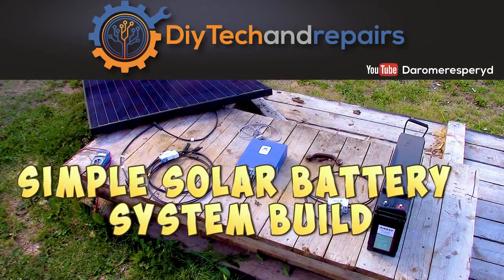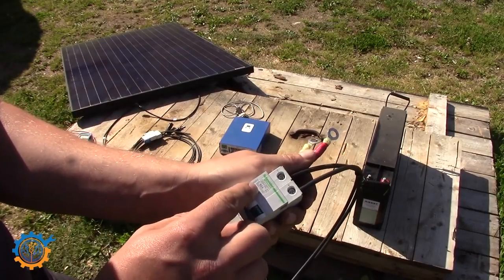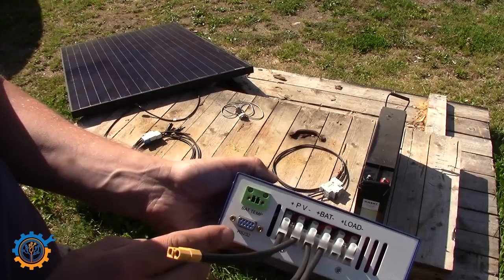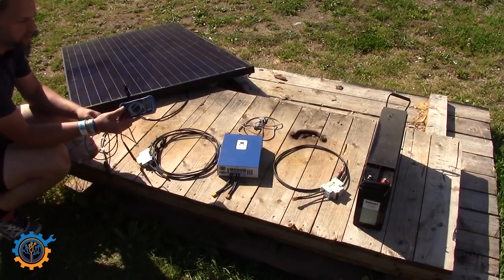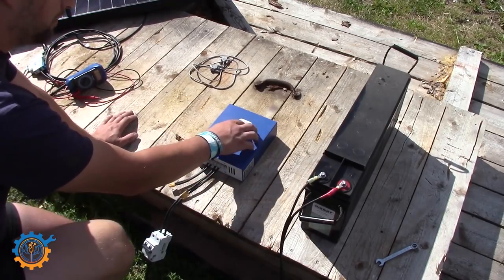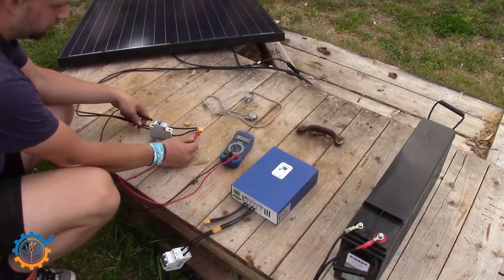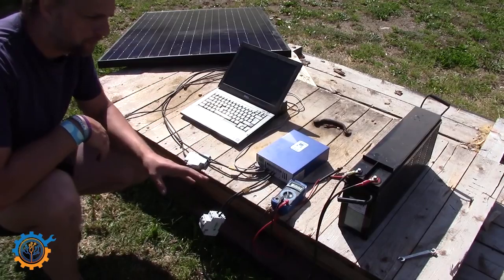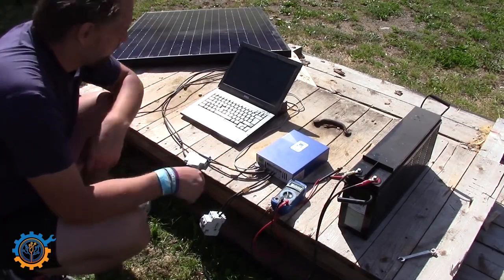Build a basic solar electric system Tech and Repair DIY 2019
Tech and Repair DIY does not assume any liability for the loss of any of the information contained in this video. Due to factors beyond the control of Tech and Repair DIY, no information contained in this video shall create any express or implied warranty or guarantee of any particular result. All injury or international damage.
TECH and REPAIR DIY.

The videos I edit are to entertain the public and give them what they enjoy, I am allowed to adapt videos according to creative
commons.

This video quickly shows how you can build your own solar system!

In this part I show you the
Solar panel - Breaker - Chargecontroller - Breaker - Battery layout

We also talk somewhat about some of the aspects of this system layout.
Note that the TOPIC can be extended and I could potentially stand there talking for hours!!!

Components used: (Aff linked so it helps me out!)
DC breakers good quallity: